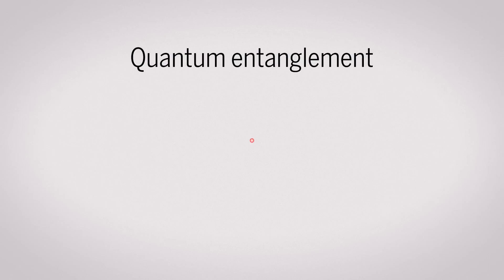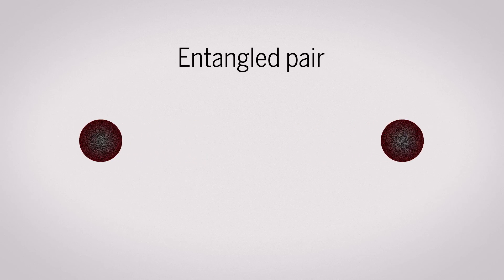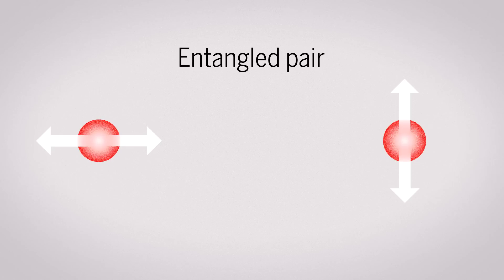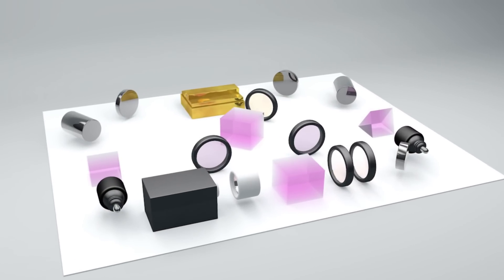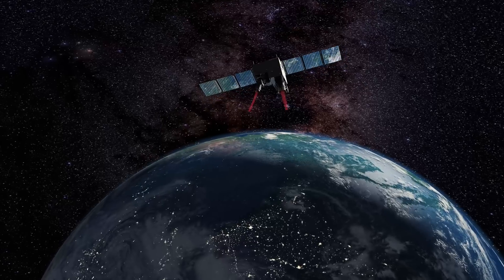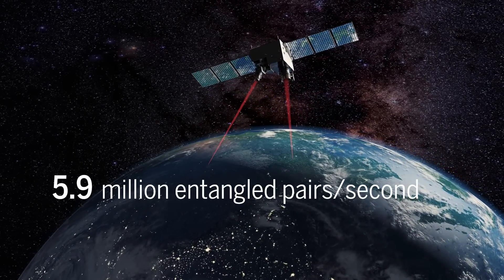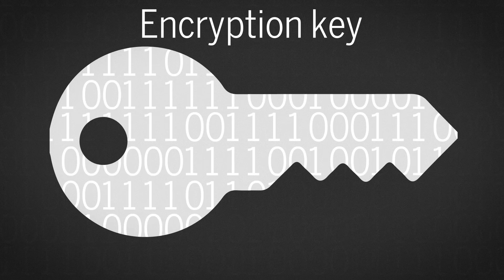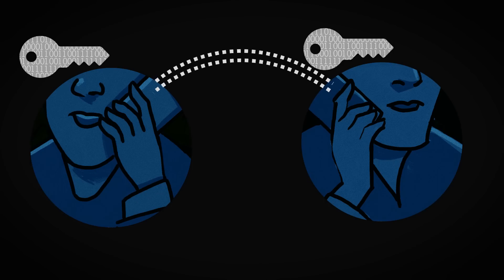Quantum satellite achieves 'spooky action' at record distance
Result paves way for hack-proof quantum communications.